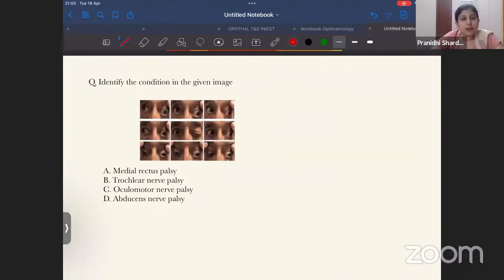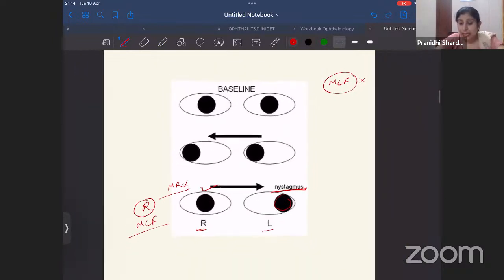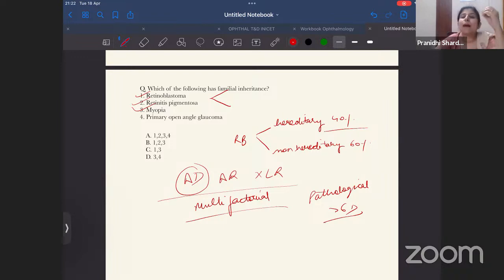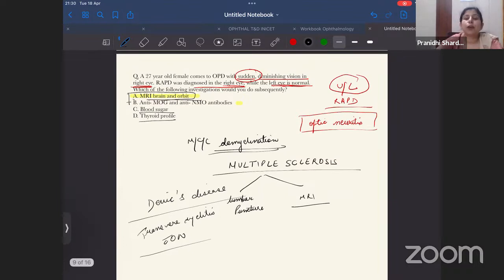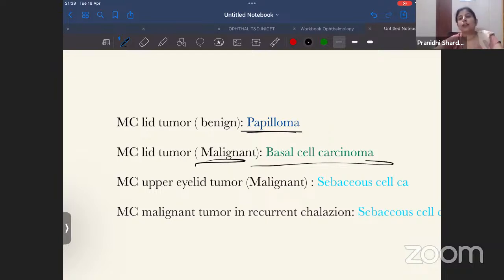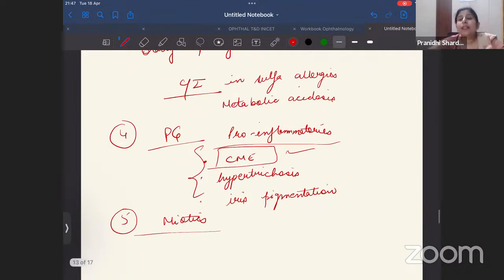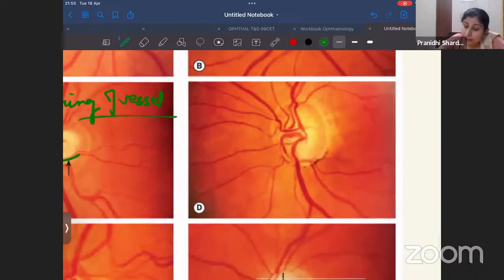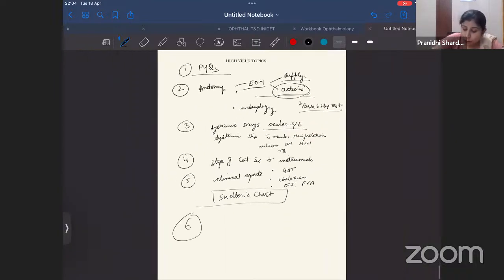ADrPLEXUS INI-CET HACKTHON 9PM OPHTHALMOLOGY SESSION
ADrPLEXUS INI-CET HACKTHON 9PM OPHTHALMOLOGY SESSION BY DR PRANIDHI SHARDA